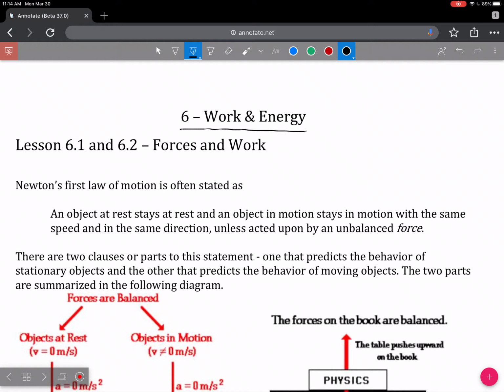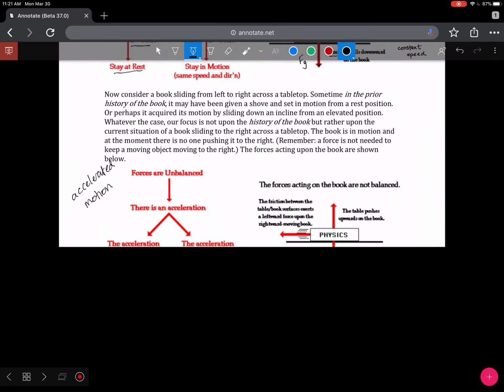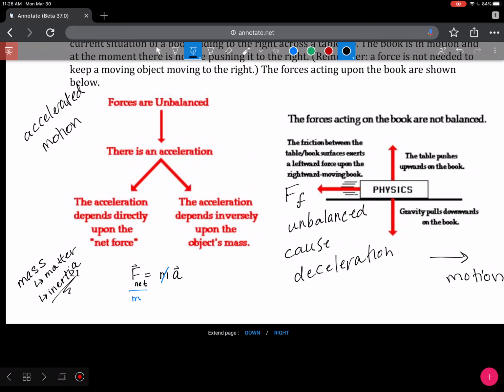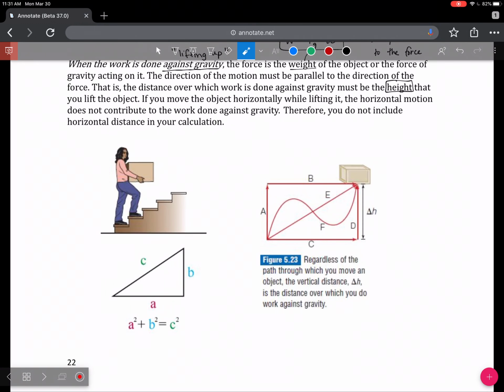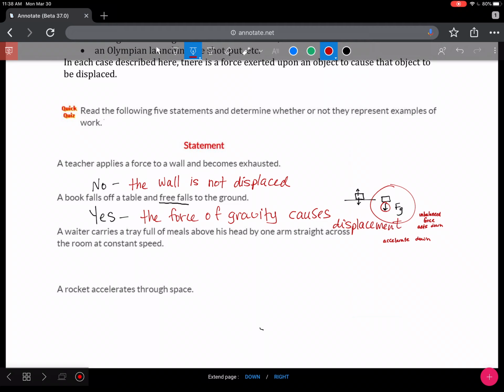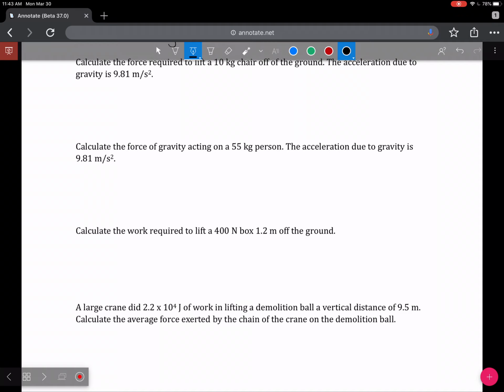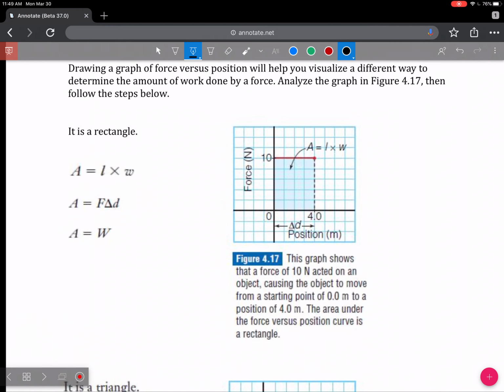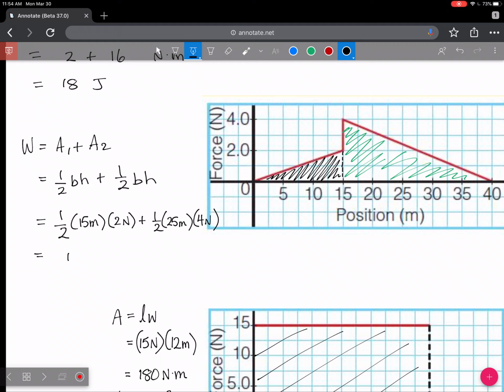Science 10 Force and Work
Science 10 - Alberta

00:00 - 12:38 force
12:39 - 17:59 weight
18:00 - 25:26 work
25:27 - 34:04 word problems
34:05 - 40:48 force position graphs